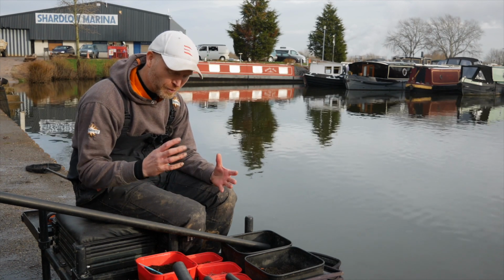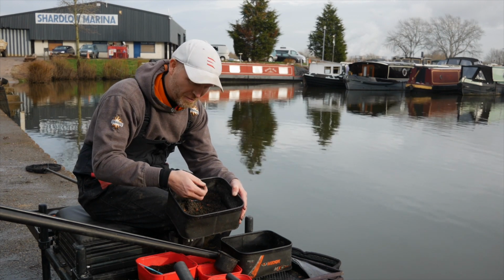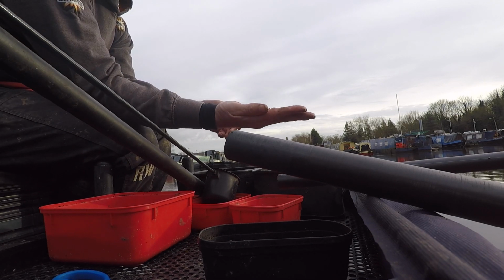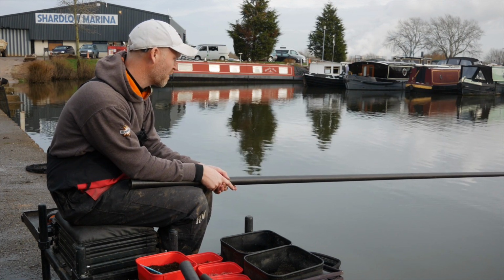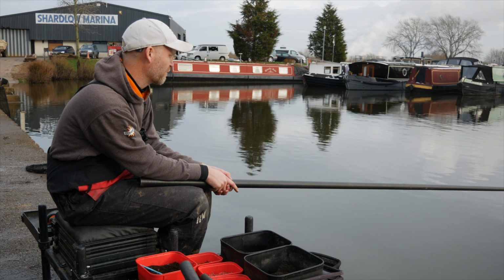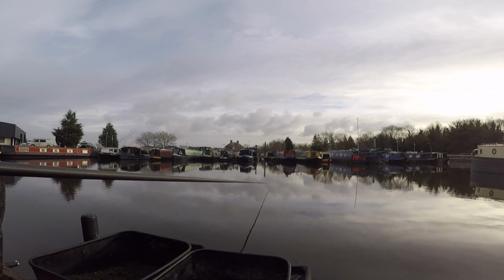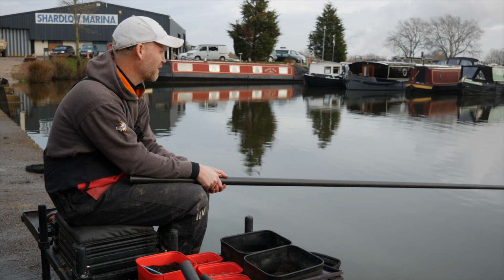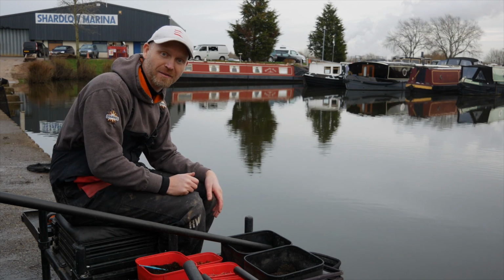ROACH FISHING GROUNDBAIT - TWO MIXES, TWO RESULTS - Rob Wootton.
During a brilliant session at Shardlow marina fishing for roach I found that feeding with groundbait was the best way to control how the fish were reacting in the peg.

If you like these videos please think about subscribing. I love all aspects of fishing so whether it’s trying to catch more fish on the pole, fishing the feeder or just enjoy carp fishing. Match fishing and primarily uk match fishing is what I love to do. Carp are often the main target but bream, F1s and other silverfish are often the way to win a fishing match. The biggest matches are often won with the simplest approach and Hard pellet fishing is one of the top methods for commercial fisheries, couple
Hard pellet fishing with a margin fishing approach using sweetcorn for big carp or luncheon meat and that’s often a winning tactic for a snake lake when targeting carp.  Method feeder fishing or hybrid feeder fishing is a tactic that works especially well and something that will catch more fish on any Uk fishery, method feeders and hybrid feeders are great when used with pellets and wafters or mini boilies as the perfect hookbait for carp, F1s and bream. Fishing videos are a great way of learning and I try to include a Live match where I take the GoPro camera to a match fishing environment and filming a match fishing event a detail the decision making process including watercraft when to feeder fish and when to pole fish and the right time of day to fish in the margins.